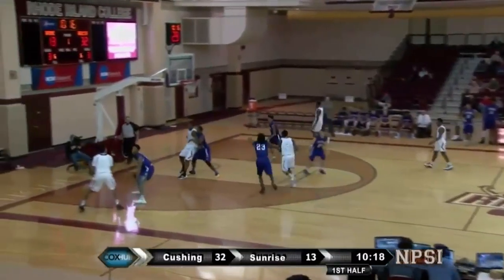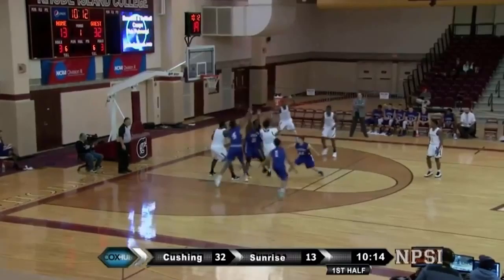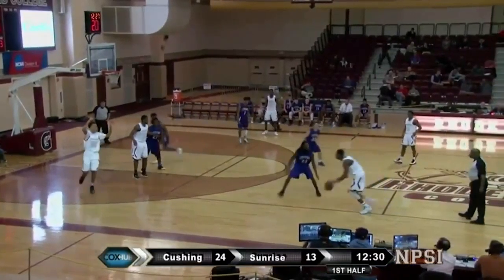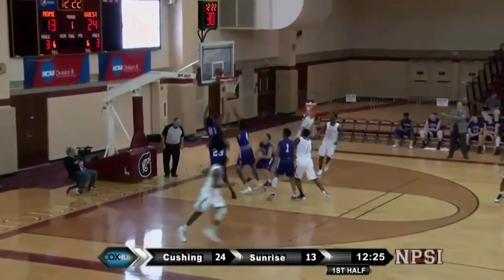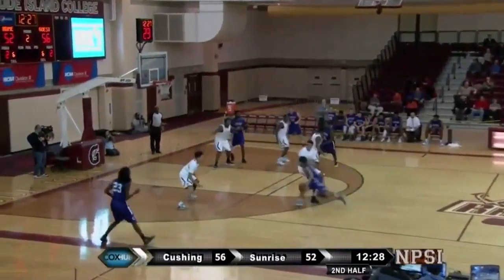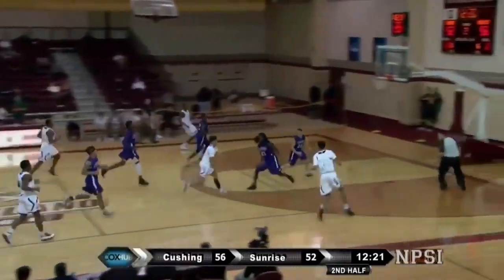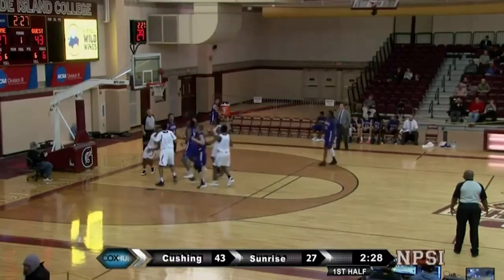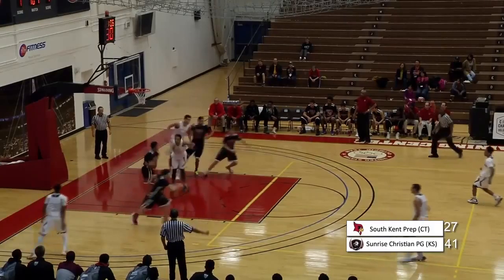Arinze Chidom #22 Sunrise Academy